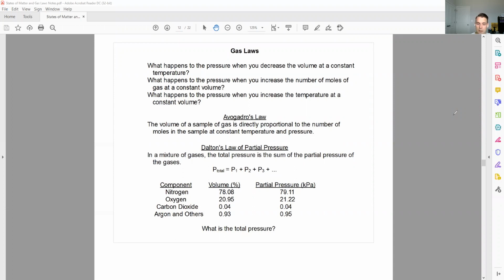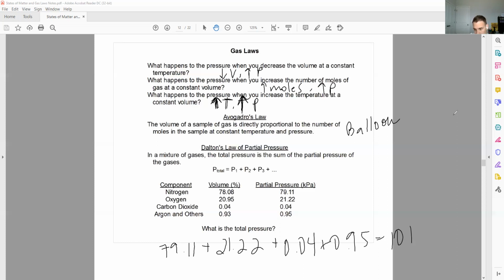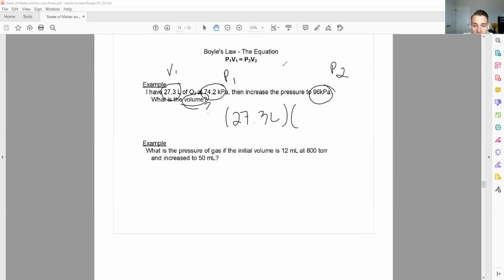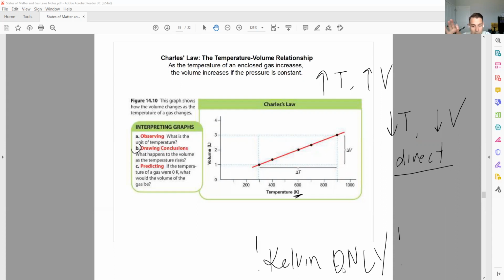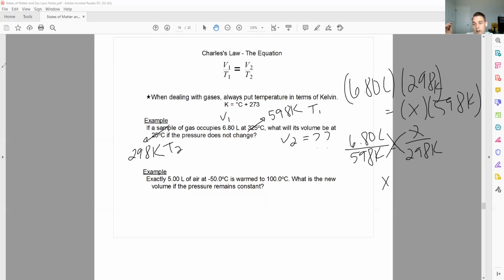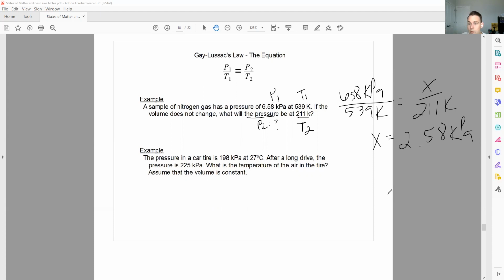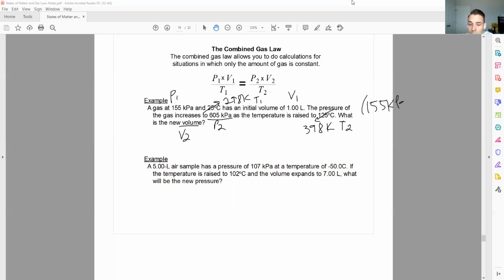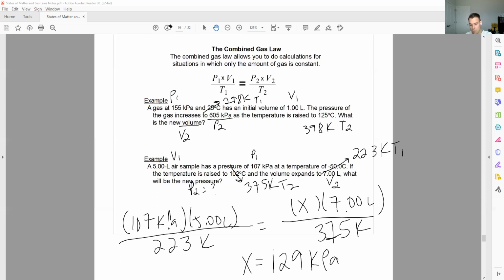Module 7, Lesson 3 Video Notes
This video will go through the first part of the gas laws, including Dalton's Law, Boyle's Law, Charles' Law, Gay-Lussac's Law, and the Combined Gas Law.